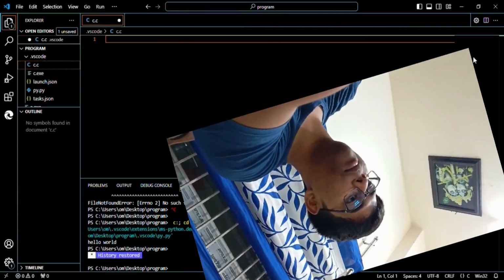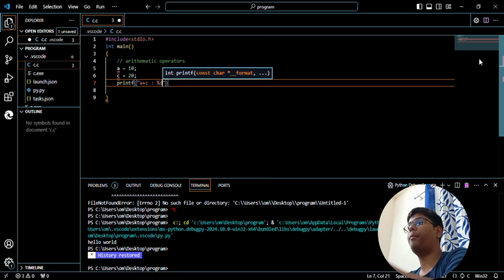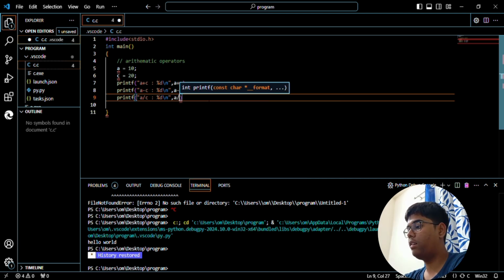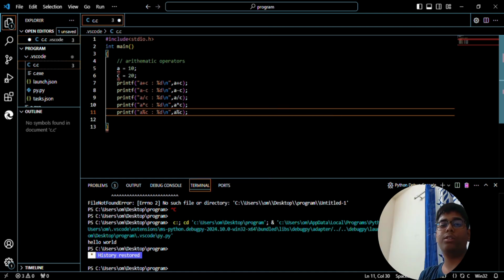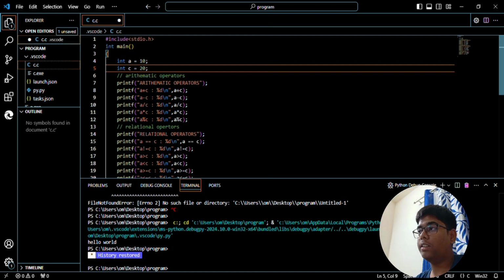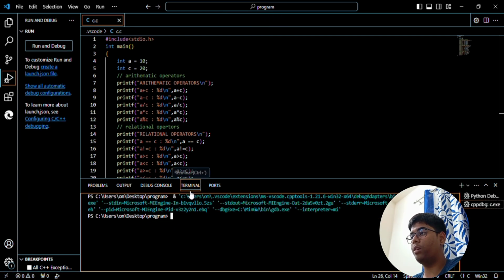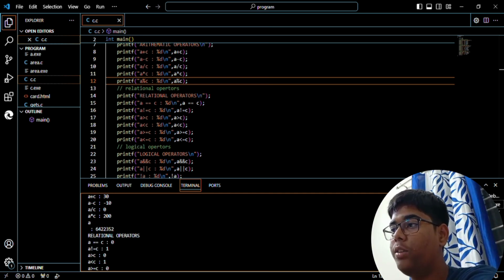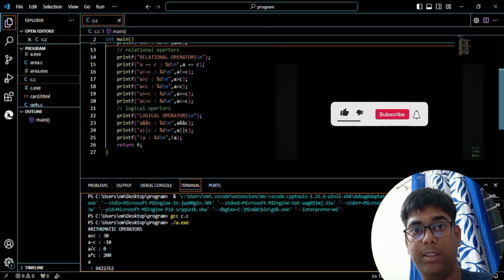why C-language must be your initial language?programming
In this video I am gonna teach you about operators in C-language.